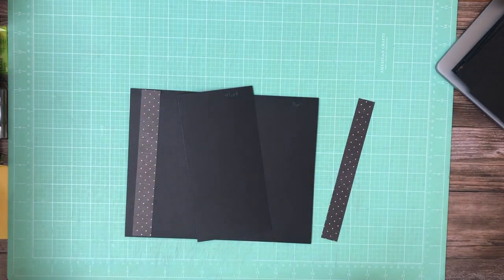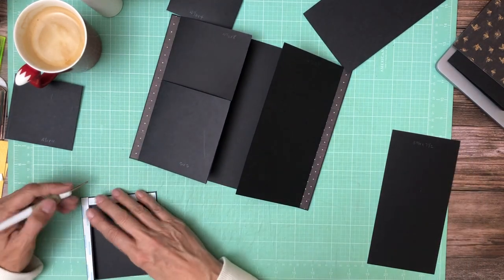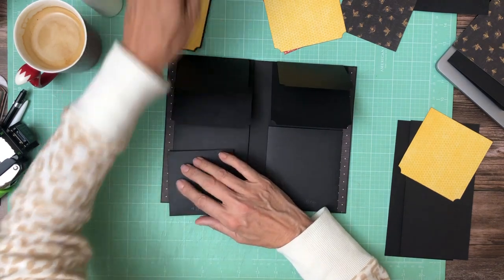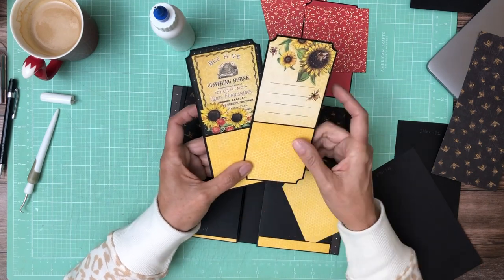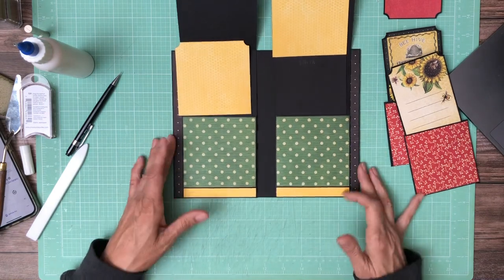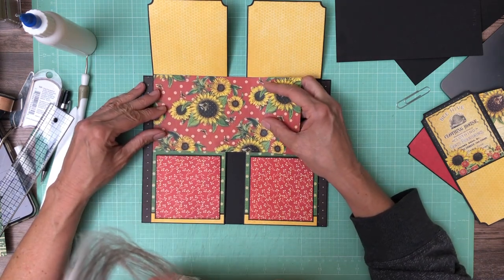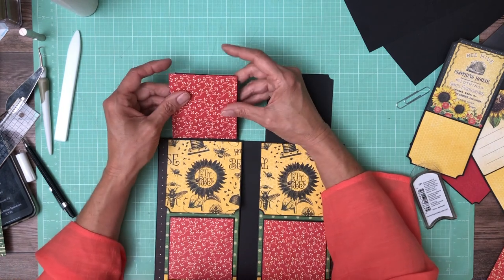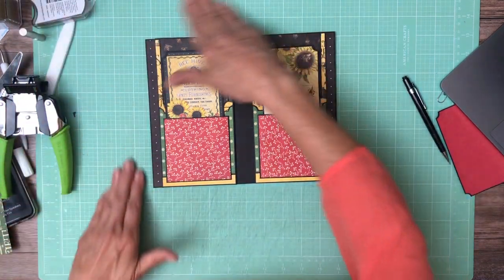Let It Bee Mini Album Page 1a, Build 2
Let It Bee

Page 1 & 8, Build 2
(2) flap 4 ½ x 8, score ½ on 4 ½ inch side
(2) flap 3 ½ x 4 ¼, score ½ on 4 ¼ inch side
(2) flap 4 ½ x 4, score ½ on 4 ½ inch side
(2) pocket 5 x 5, score ½ on three side
(2) insert 3 ¾ x 7 ½
(2) pocket 4 ½ x 4, score ½ on three sides
(2) insert 3 1/8 x 7 trim to fit
(1) 7 x 8, score at 4 on 8 inch side
(1) 4 x 7 photo mat
(1) 3 x 5 photo mat join

Page 3, Build 3
(1) Pockets 5 ¼ x 4 ½, score ½ & 4 ¾ rotate 90 degrees score ½ inch
(2) Inserts 4 ¼ x 7 ¾ trim to fit
(1) Belly band 3 x 9, score ½ and 8 ½ on 9 inch side
(1) insert 6 ½ x 7 ½

Page 4 & 5, Build 1
(1) Flap 6 ½ x 8, score ½ on 6 ½ inch side
(1) Pocket 3 ½ x 9, score ½ on three sides
(1) Card 6 ½ x 7, score at 1 inch
(2) Card 7 x7, score ½ on 7 inch side, join to create the card

Page 6, Build 4
Pockets 5 ¼ x 4 ½, score ½ & 4 ¾ rotate 90 degrees score ½ inch

(1) pocket 11 x 4 ½, score ½ on three sides

Note: Build represents the sequence I actually built the album, page is the sequence of the pages in the book.